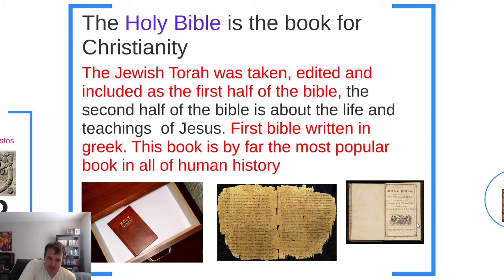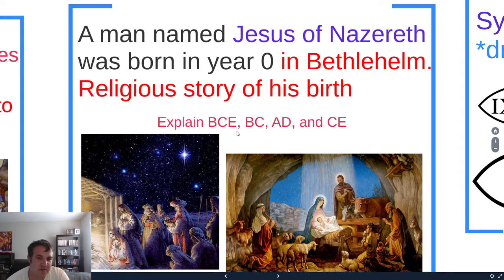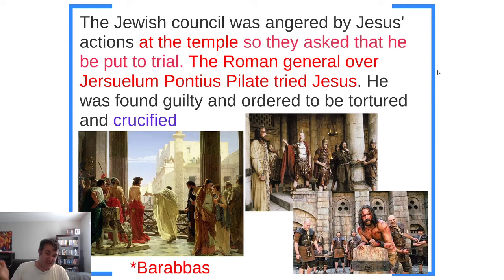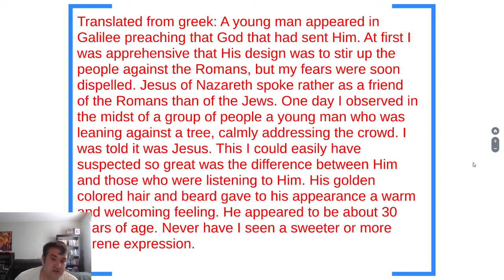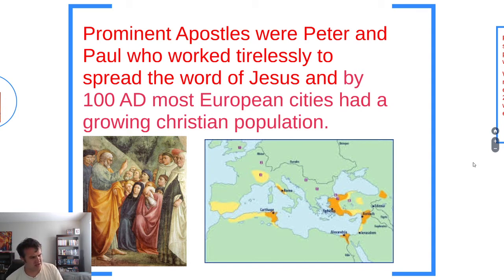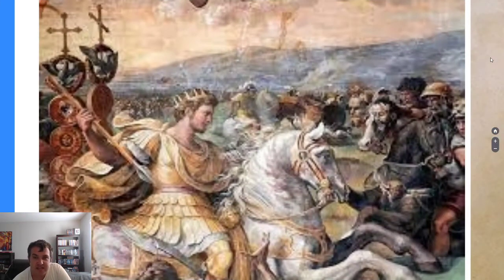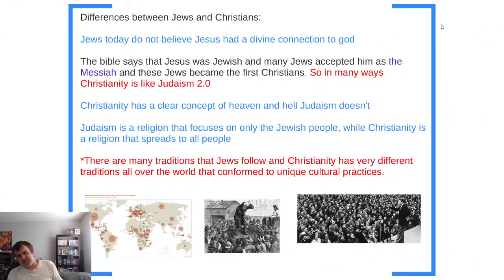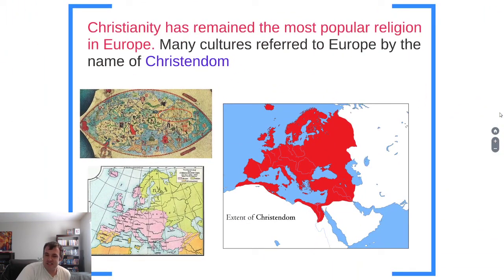History of Christianity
A video about the history of Christianity